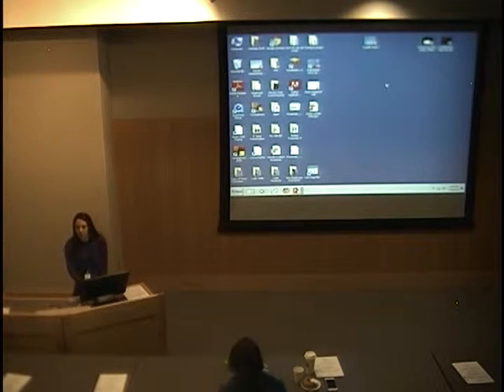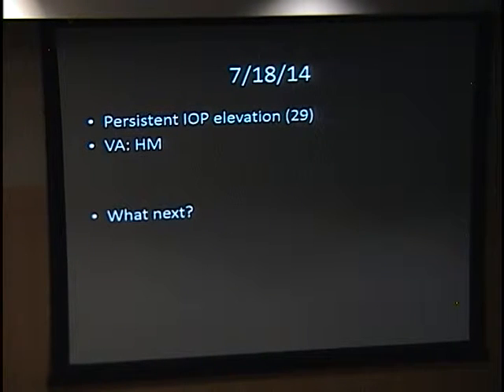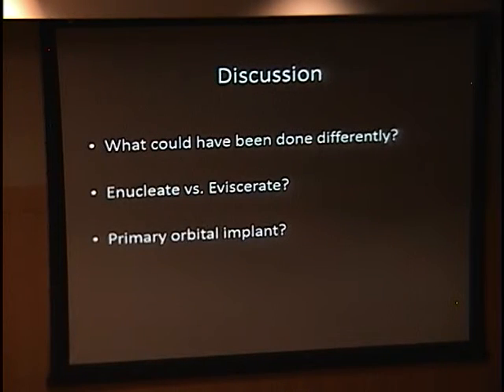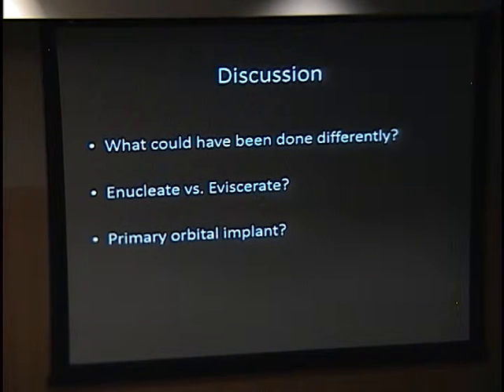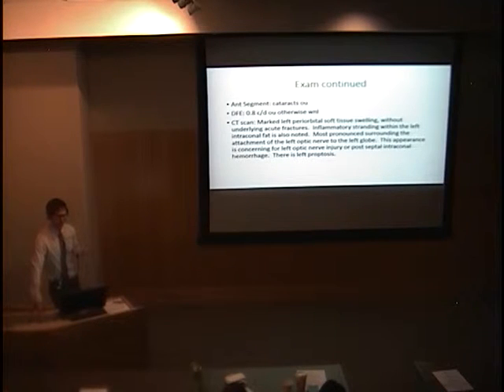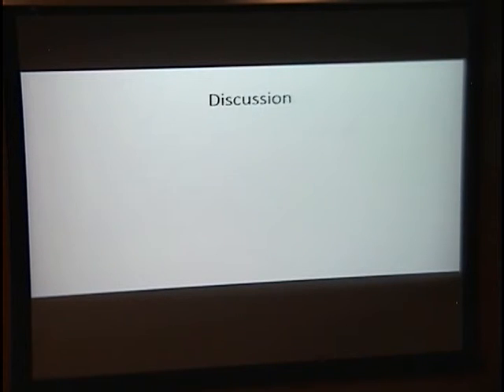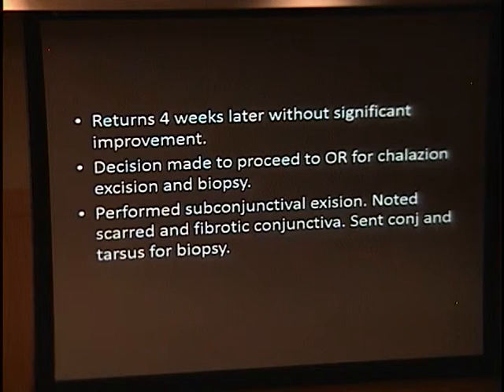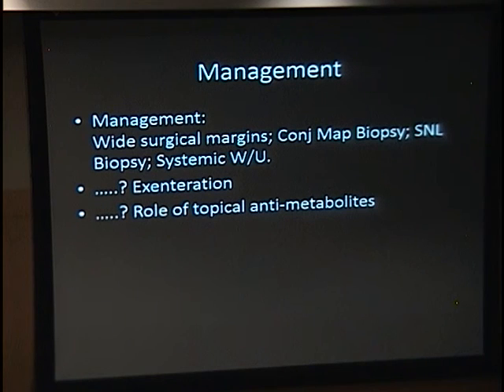Oculoplastics Case Rounds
Title:  Oculoplastics Case Rounds
Presenter:  Zachary Joos, MD